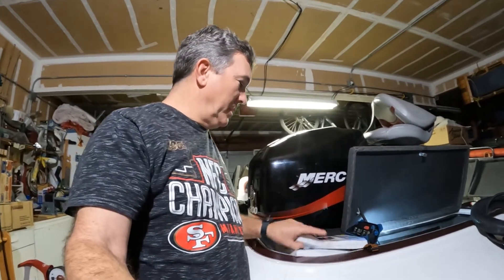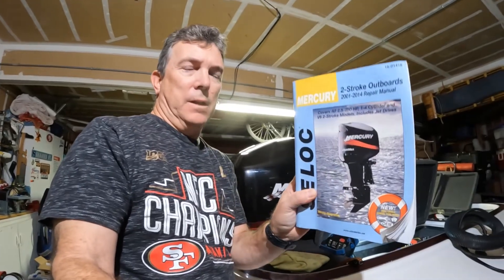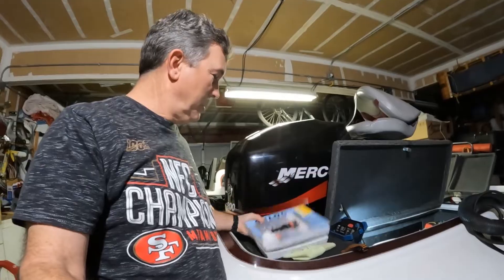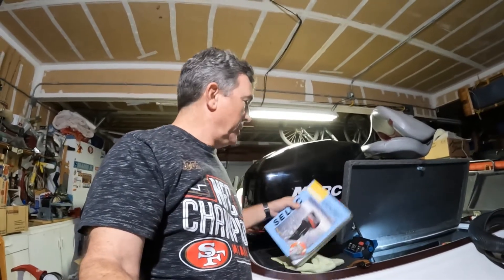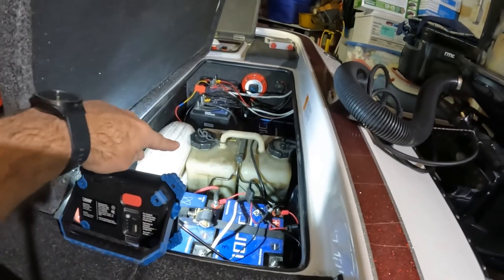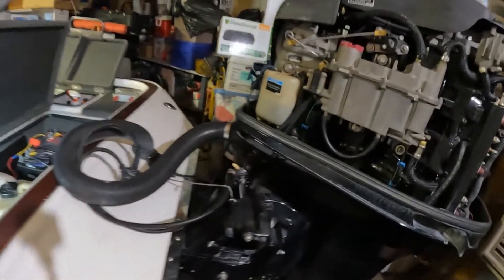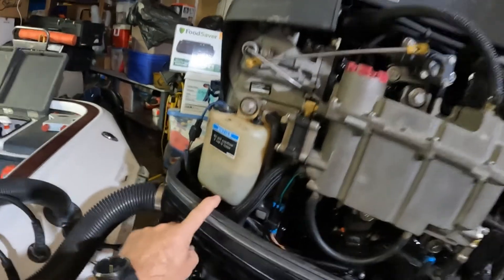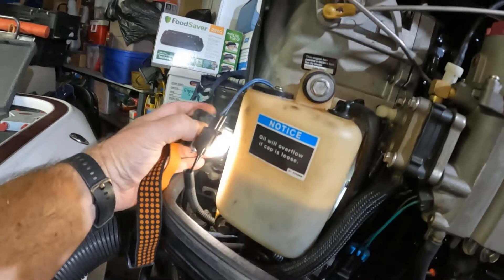Troubleshooting Mercury Optimax Oil Alarm - Part 1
After turning on the key I received the 4 beeps that indicates a low oil level. This video goes over the trouble shooting process to determine the problem. If your oil level is low, there may be a clogged line or other blockage that prevents oil from filling the onboard oil tank. Check back for part 2 after diagnostics and resolution to the problem.